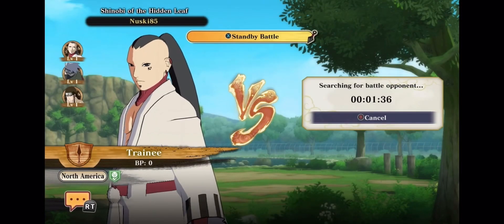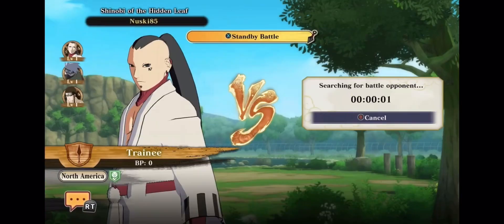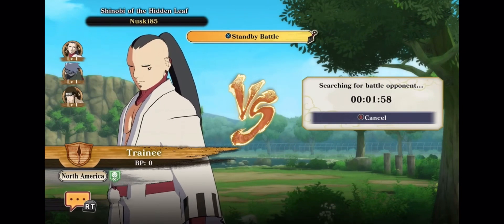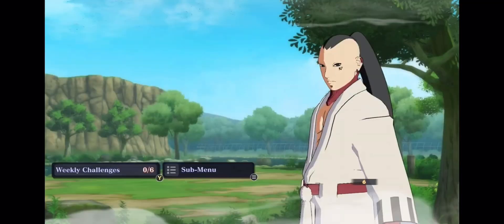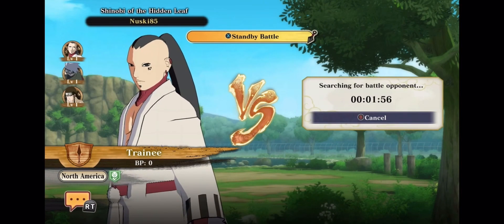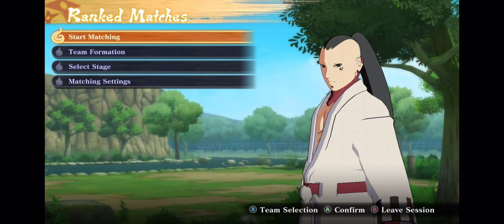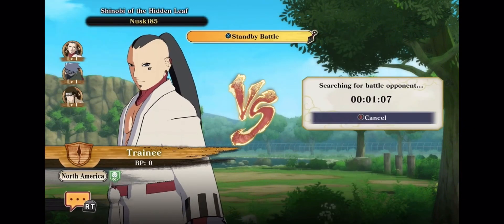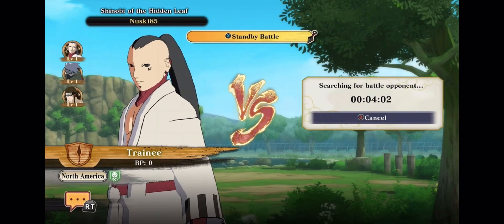NARUTO STORM CONNECTION DOESN’T WORK